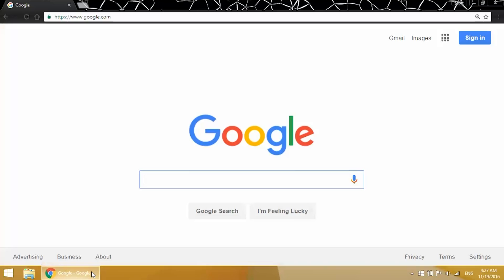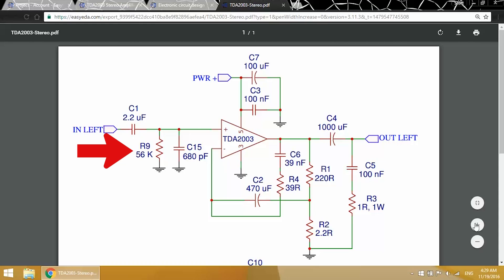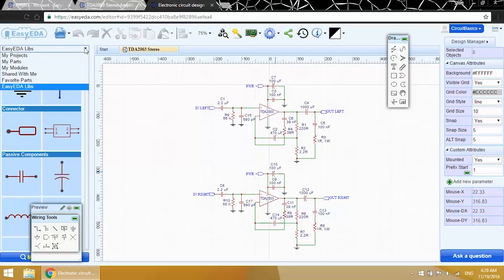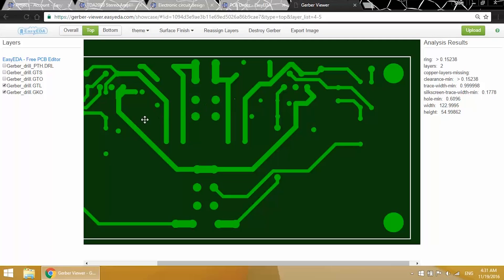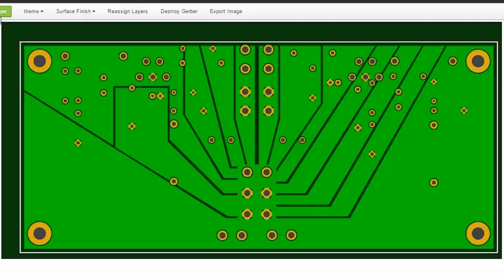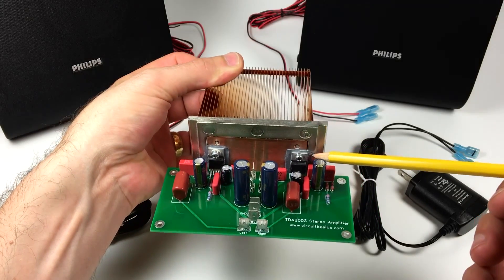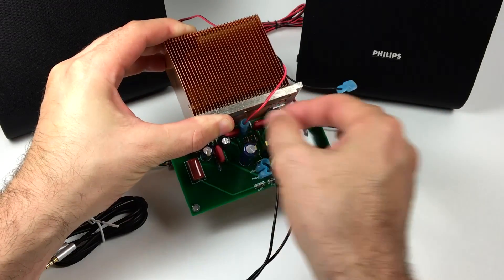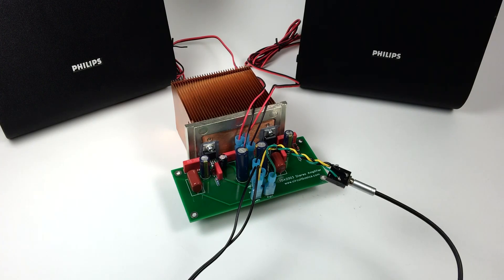TDA2003 Stereo Amplifier Design Tutorial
In this video, we will see how to design and build a stereo audio amplifier with the TDA2003. The TDA2003 is a great sounding low wattage chip amplifier that is perfect for casual listening with bookshelf and computer speakers. First we will look at the schematic and discuss what each component does. Then we will see how to design and layout a PCB for an audio amplifier. At the end of the video, I'll wire up the amp and play some music so you can hear what it sounds like.